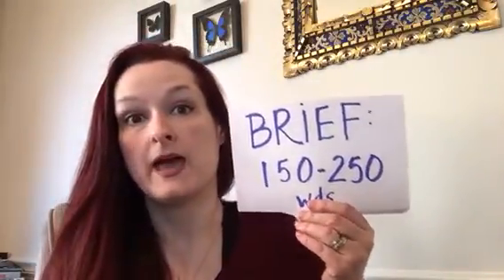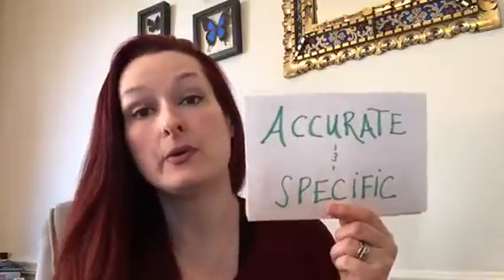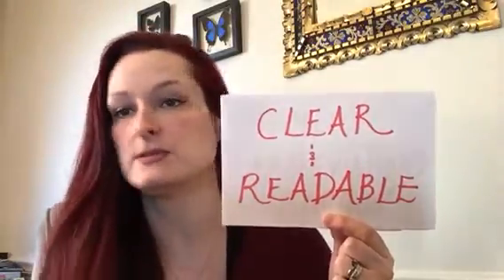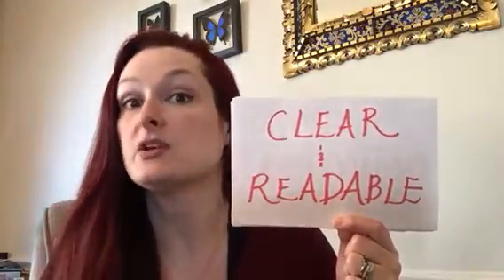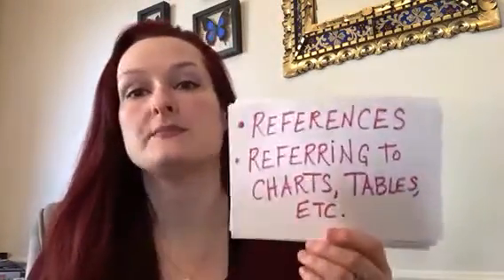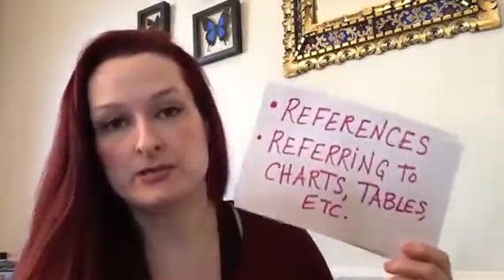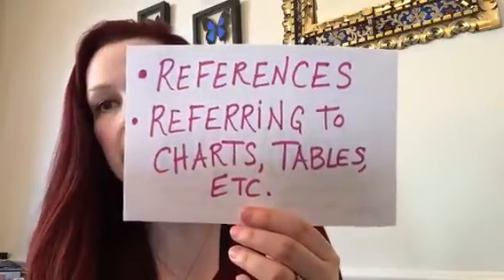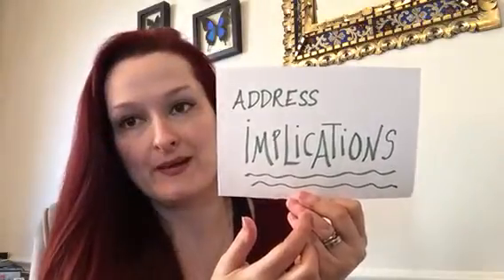Tips for Writing an Abstract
Some basic dos and don'ts for writing a strong abstract for an academic paper or presentation.